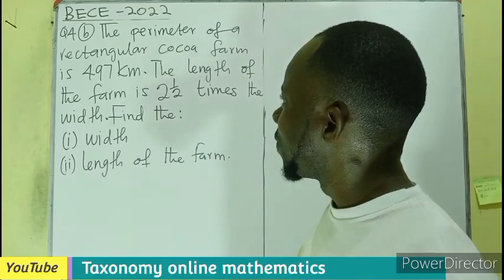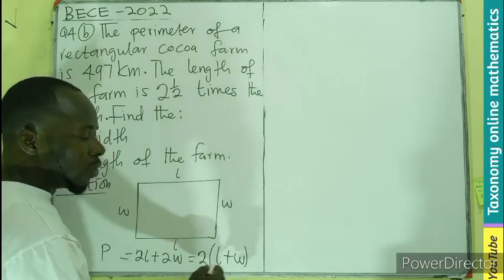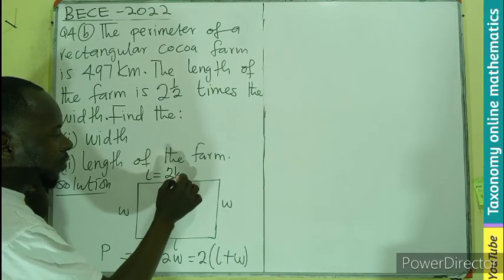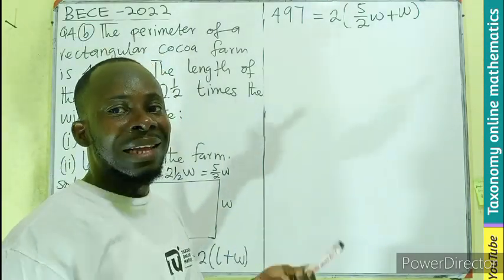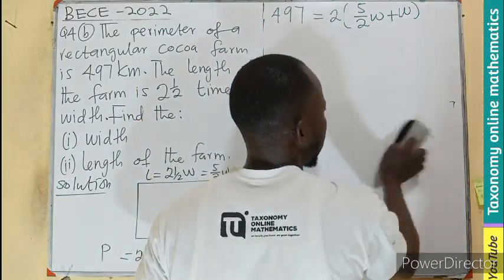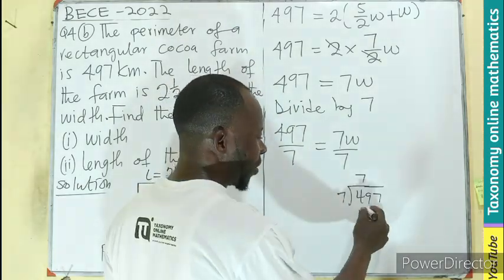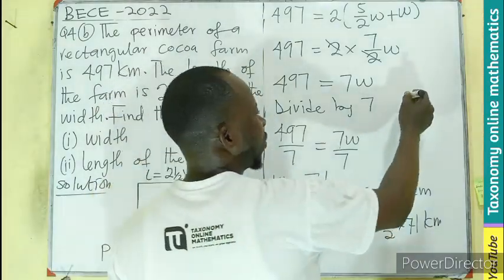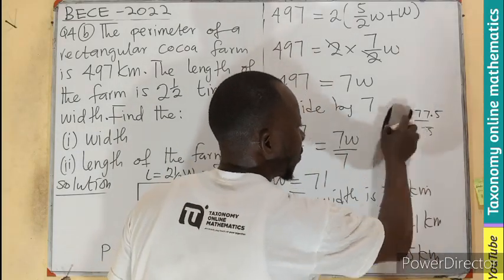BECE 2022 || Perimeter of a rectangle || Question No. 4 (b) Paper 2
In this video tutorial, we'll explore how to find the width and length of a rectangle when the length is two and a half times the width, and the perimeter is given as 497 meters. Let's break it down step by step:
1. Understand the Problem:
   We have a rectangle with the following information:
   - Length (L) is 2.5 times the width (W).
   - Perimeter (P) is given as 497 meters.
2. Formulas:
   - Perimeter of a rectangle: (P = 2(L + W)
   - Given that (L = 2.5W), we can express the perimeter as: (497 = 2(2.5W + W)